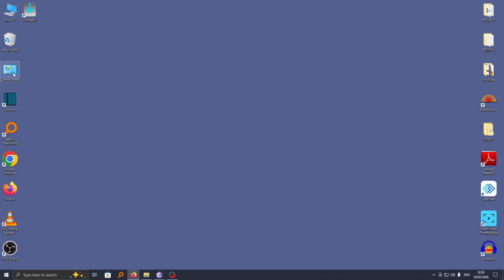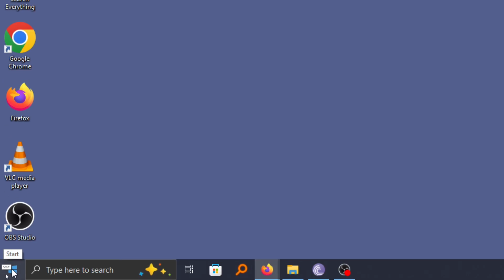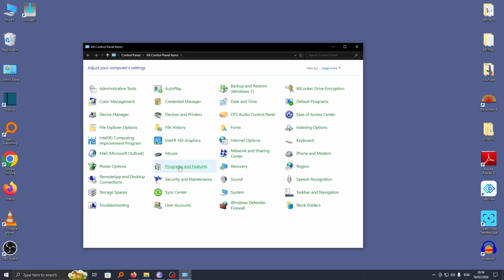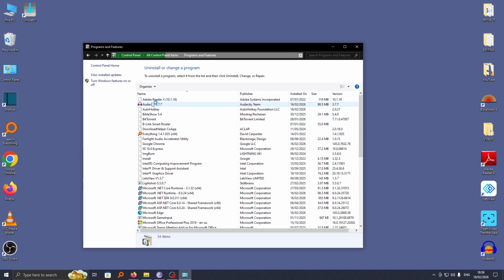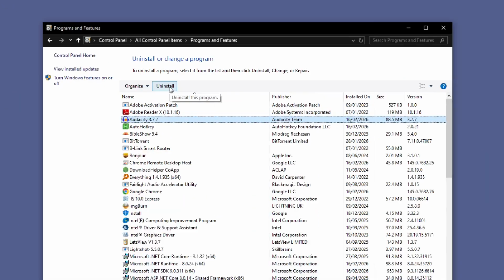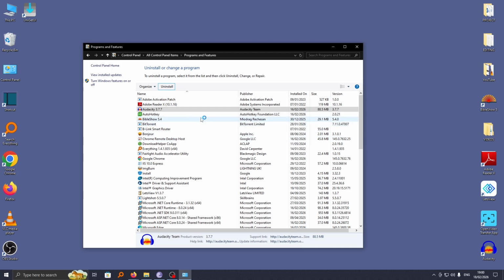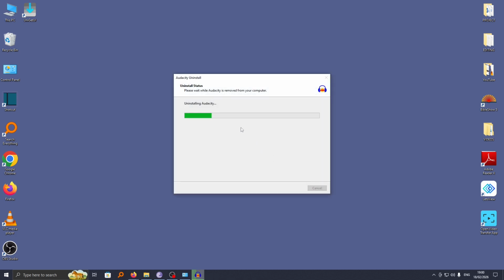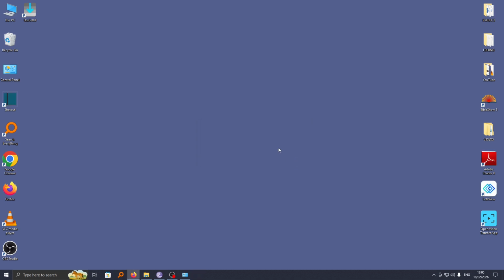How To Uninstall Audacity Programme From Windows 10/11 Computer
In this video, I’ll show you how to uninstall the Audacity programme properly using the Windows Settings menu, and how to remove any leftover files to free up space on your PC. Whether you're troubleshooting issues, reinstalling the software, or simply no longer need it, this guide will help you uninstall Audacity quickly and safely.

Removing leftover Audacity files

Freeing up storage space on your computer